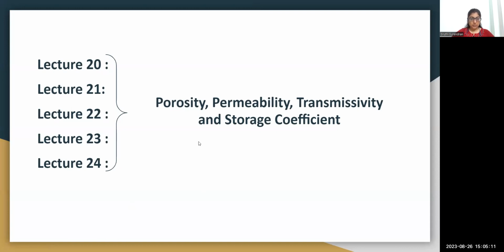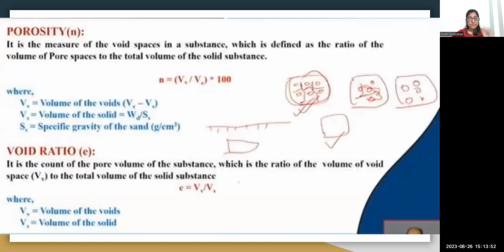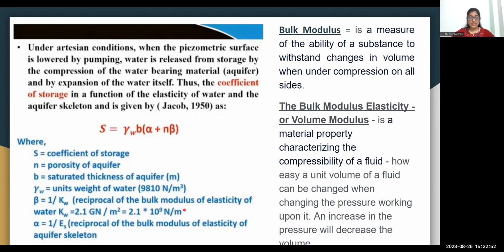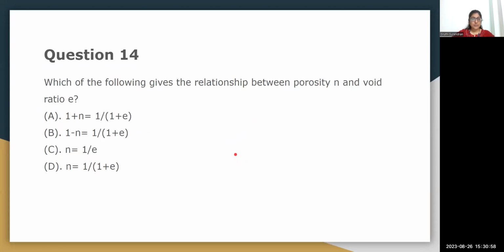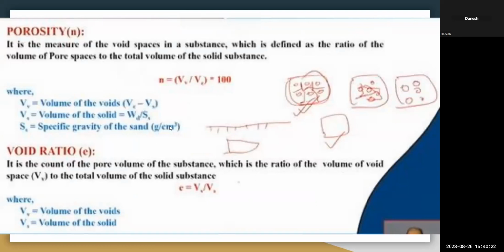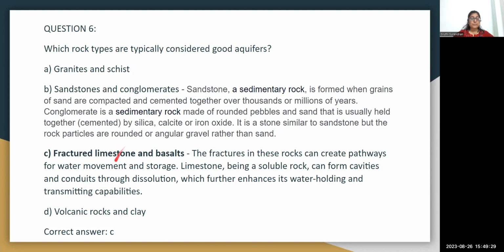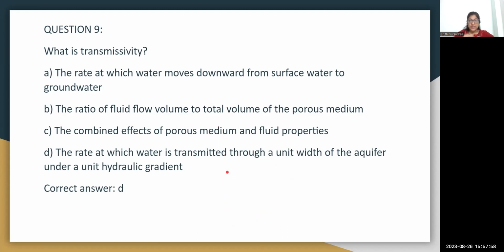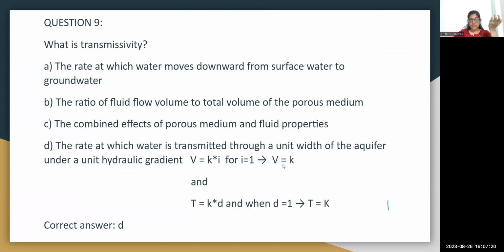Week 5 - Porosity, Permeability, Storativity, Transmissibility, Assign 3 and 4 - NPTEL noc23-ce82